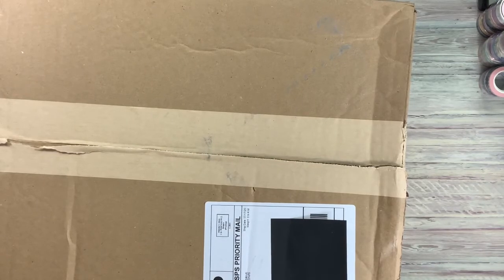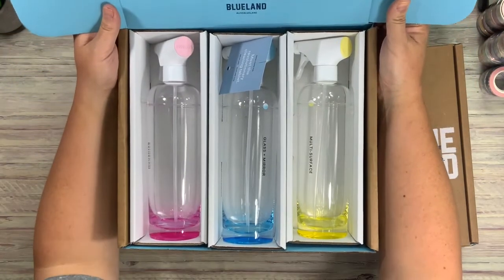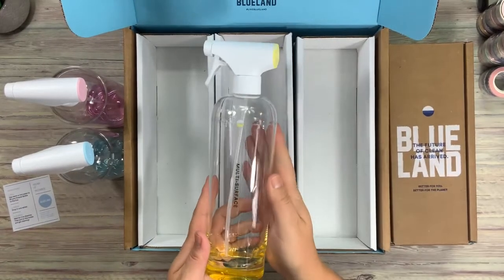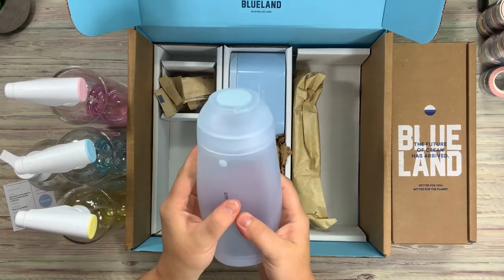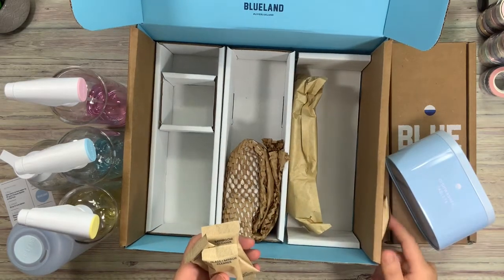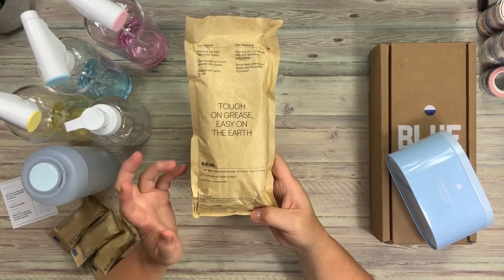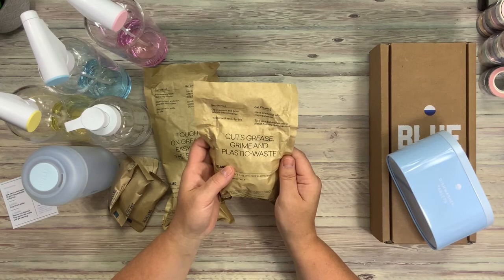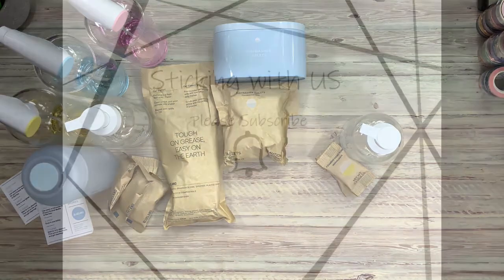Unboxing - BLUELAND - Natural Eco-Friendly Cleaners - Steps to a greener life.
Hi Everybody!!

If you like the video, please give it a 👍

Trying something new.  We ave chosen to go a bit more green with our cleaning products.   So excited to get started with this.   Especially during the Pandemic changing to a better more available product makes sense, as well.   We will let you know how the product is working for us in the future as well.

LINKS for DISCOUNTS below!!
Passion & Growth:
Custom Link, Get $10 off your 1st purchase!
WALT LIFE
Walt Life - Disney Parks Items Delivered to Your Door
PROVEN - skin care
Give $25, Get $25   - copy and share and you will get $25 off your first order!!!
Share a sale:
(Donations, if you feel you need to give back or a cup of coffee;-)
Little more about me:    37 videos completed now.   I have come a long way from 1 a week and barely that!   Looking forward to hitting 50!  Thank you again for watching.

Fawne